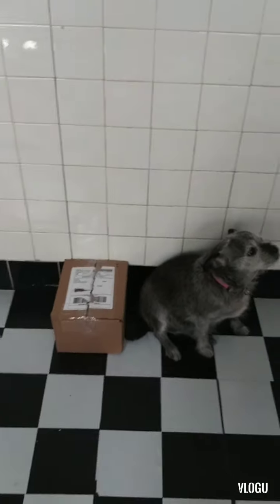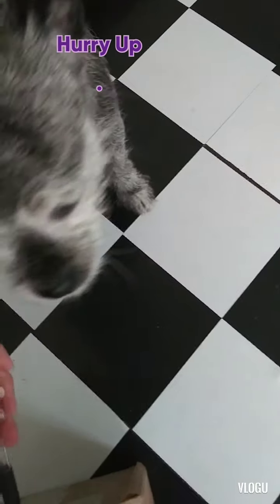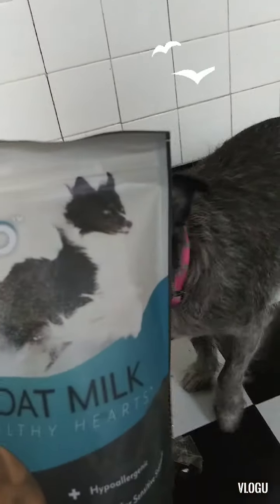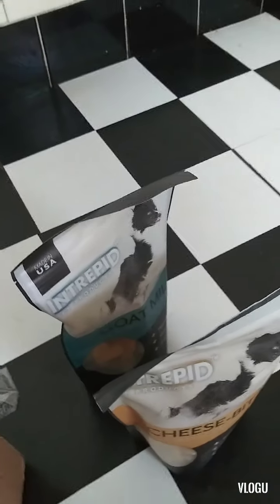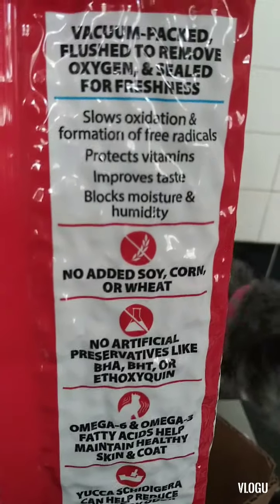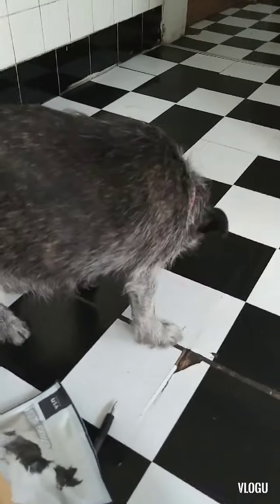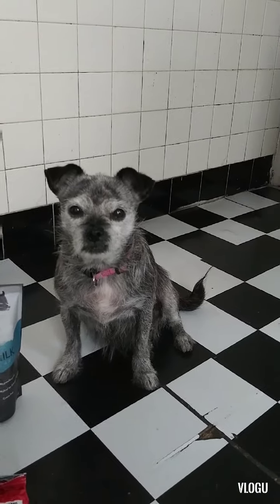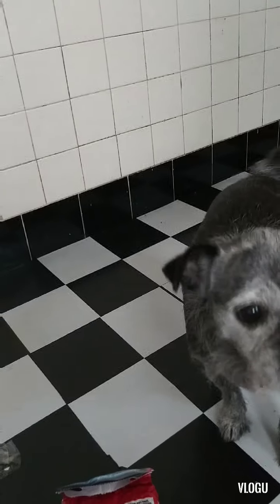Beauty Gets a Prize Package